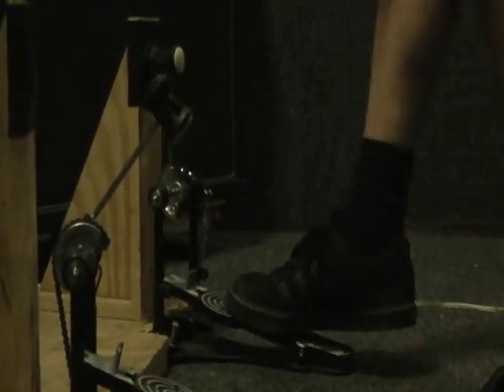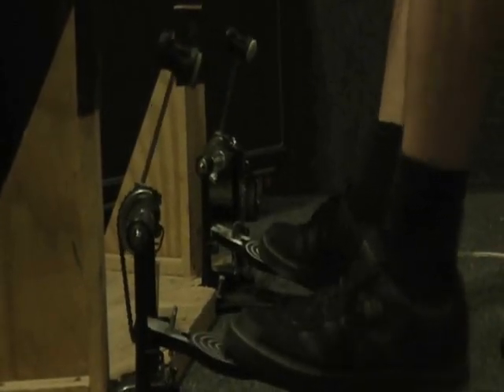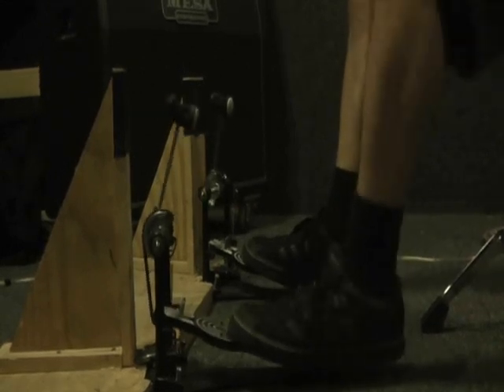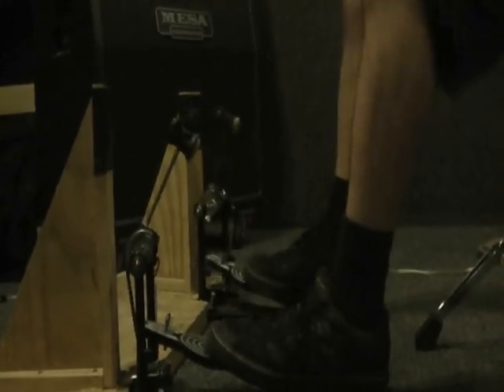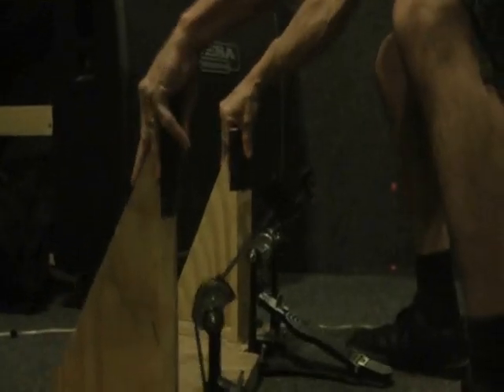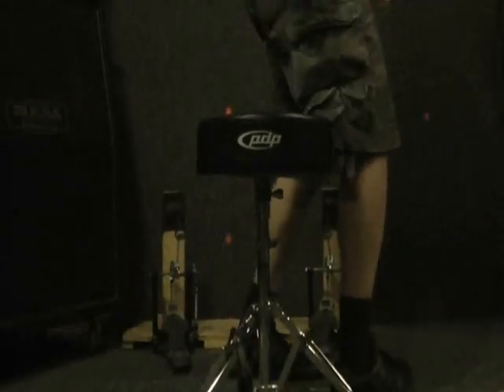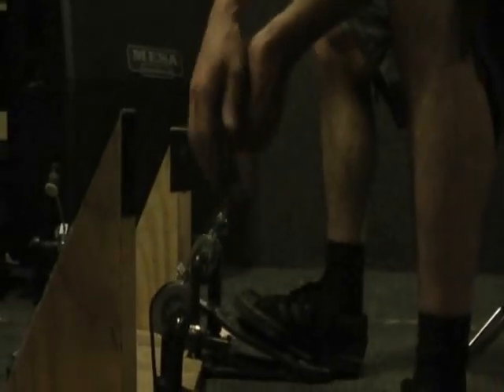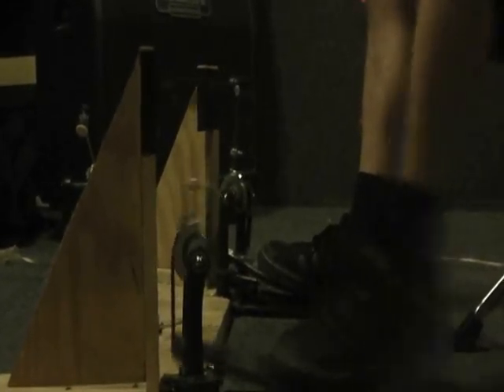Chris Thorpe Swivel foot technique 300bpm explination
Chris Thorpe Swivel foot technique explination 300 bpm